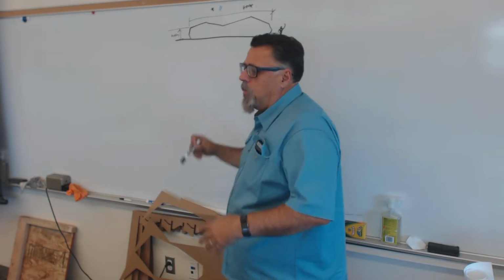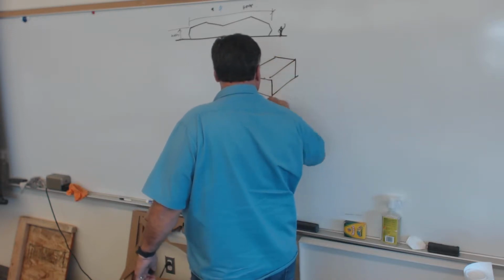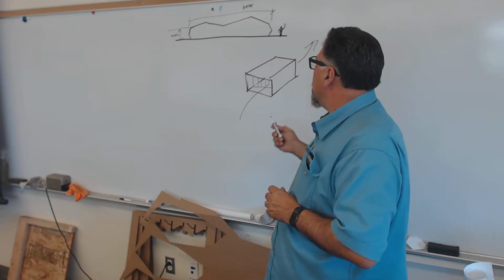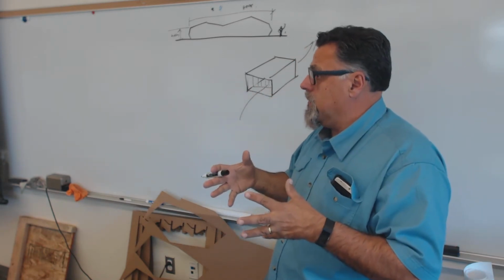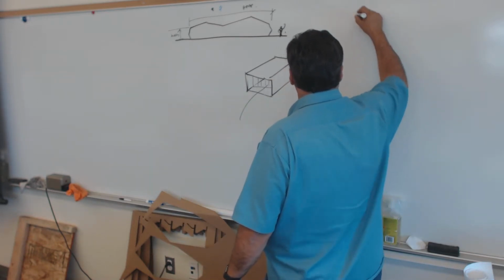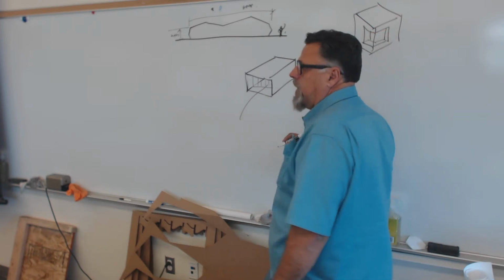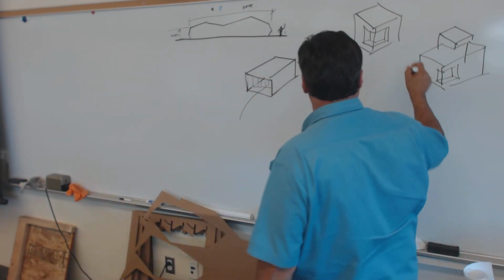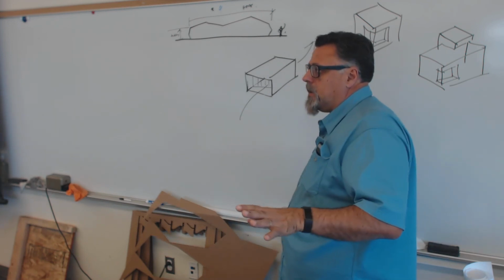arch101 w10d2 01 types of objects, surfraces, tubes etc, that can be generated with polygonal forms